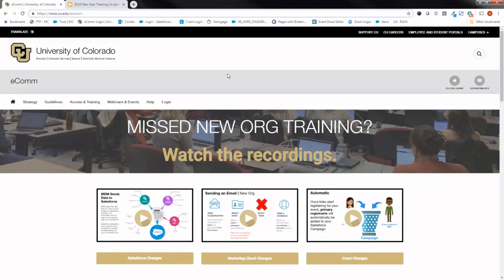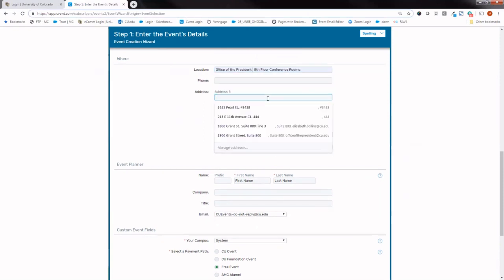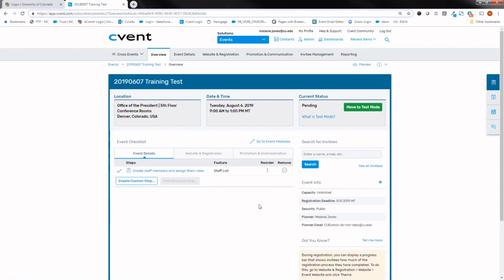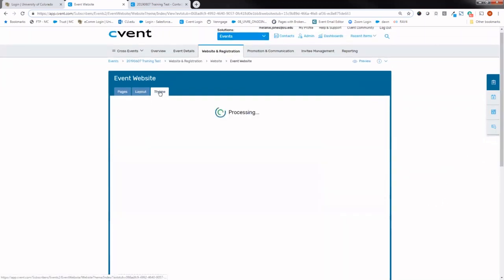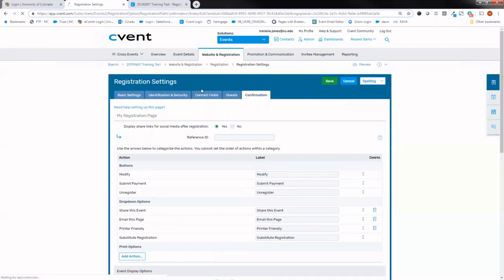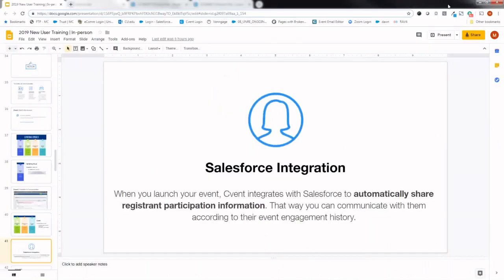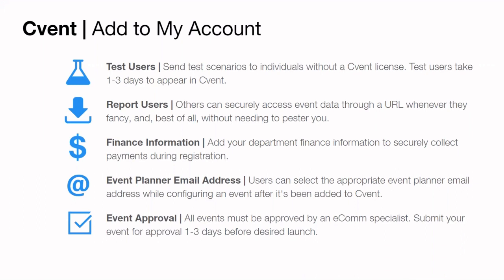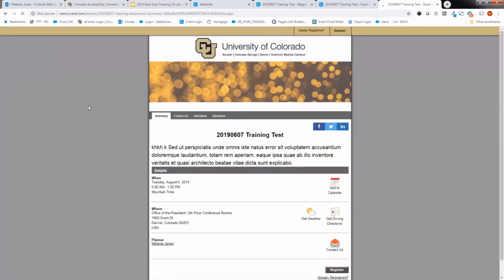Cvent, New User Training | Create First Event